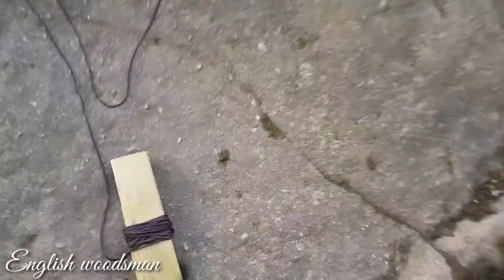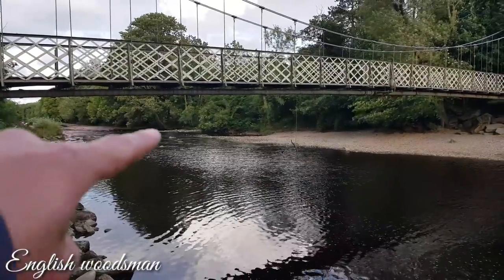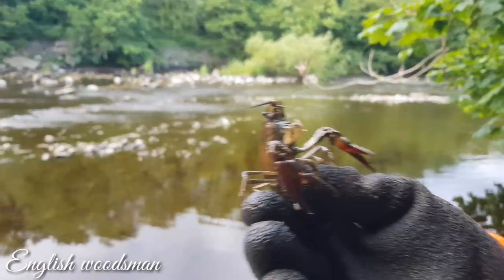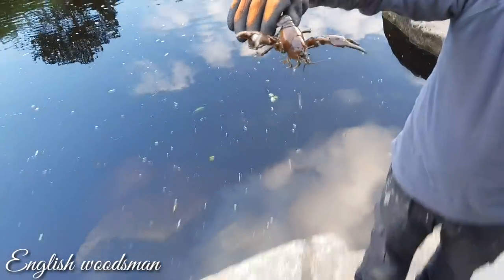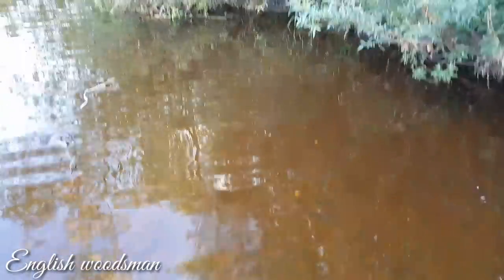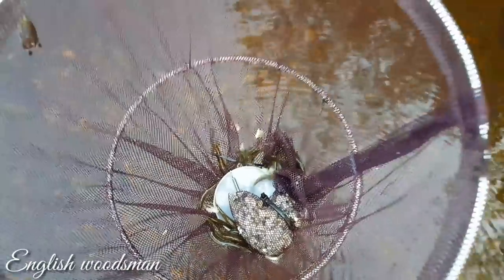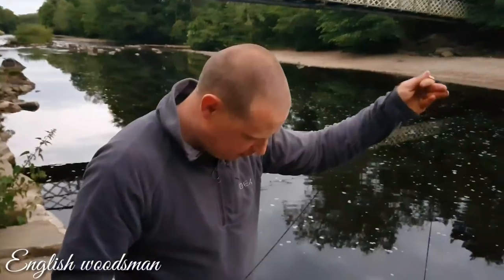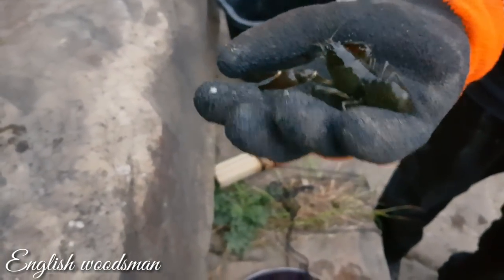CRAWFISHING- CRAYFISHING WITH DROP NET American crawfish,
searching for the American crayfish in British rivers